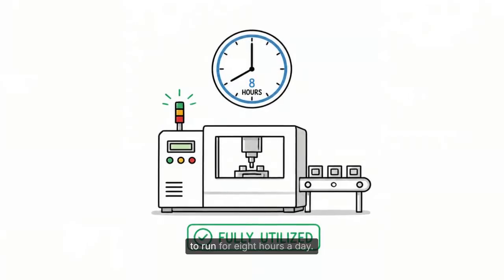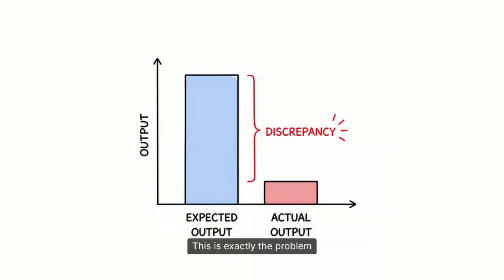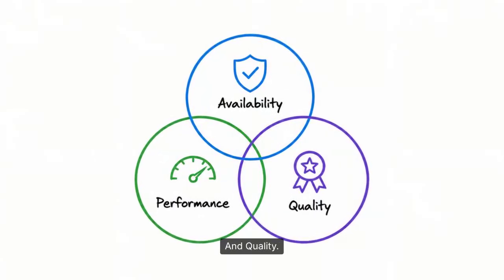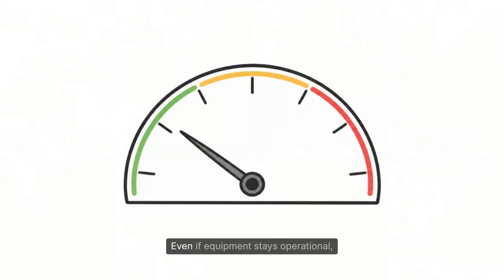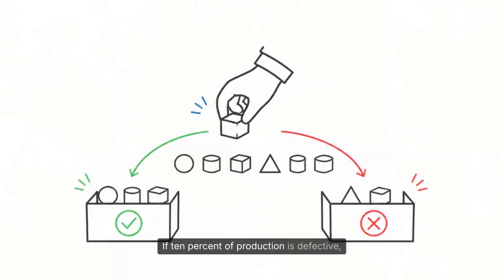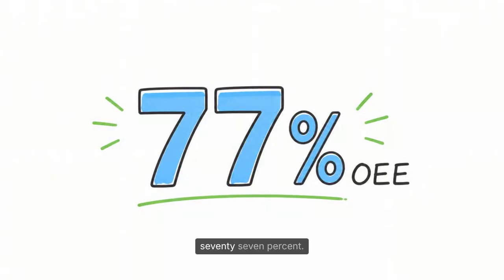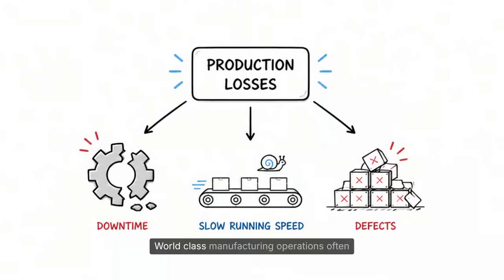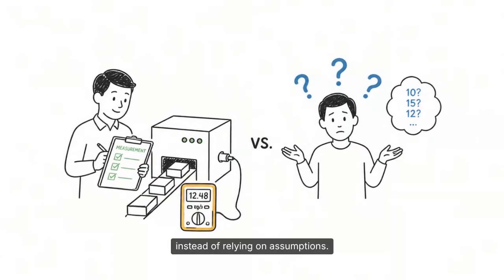OEE Explained Simply — The Hidden Losses Killing Your Output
🔥 Your machines look busy, but are they actually productive? OEE reveals the hidden losses draining your manufacturing output.

Most operations assume scheduled time equals productive time — but breakdowns, slow cycles, and defects tell a different story. This video breaks down Overall Equipment Effectiveness (OEE) and shows you exactly how to measure what's really happening on the shop floor.

You'll learn the three core factors that make up OEE:

• Availability — how often equipment runs when scheduled (downtime, changeovers, unplanned stops)
• Performance — whether machines hit their expected speed (slow cycles, minor stoppages, reduced running speed)
• Quality — the percentage of good parts versus defects or rework

See a worked example: a machine with 90% availability, 90% performance, and 95% quality delivers only roughly 77% OEE — meaning almost a quarter of potential capacity is lost somewhere. By measuring OEE honestly, you stop guessing and start improving systematically. WorldClass operations target 85% or higher, but the real goal is understanding where losses happen and fixing them over time. OEE Explained Simply shows you how to make hidden losses visible and actionable.

00:00 Intro
00:44 What is OEE and why it matters
01:28 The three factors: availability, performance, quality
02:12 How OEE reveals hidden losses